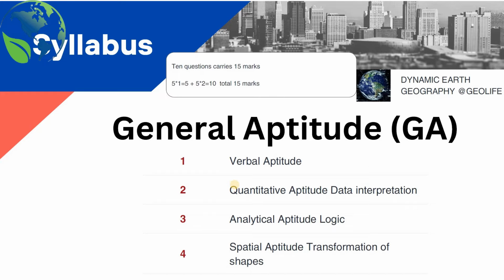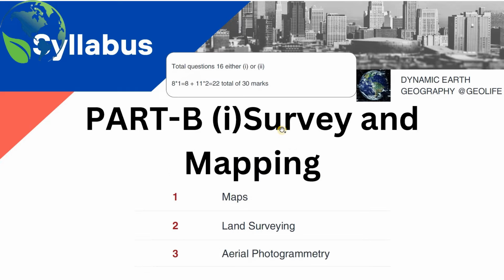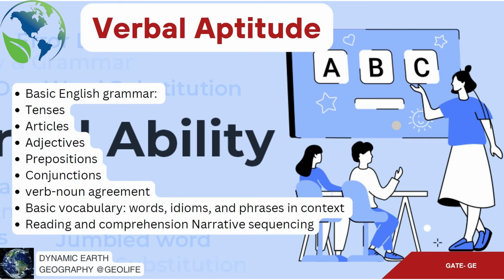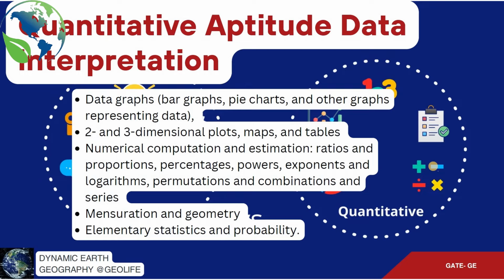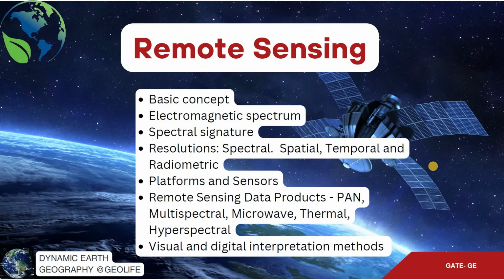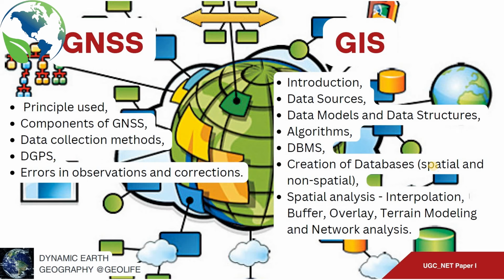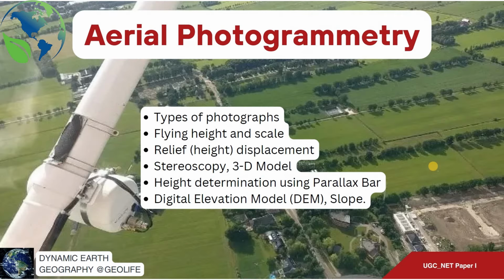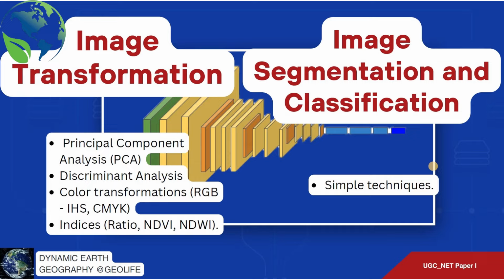Geomatics Engineering (GE) for GATE 2024 syllabus complete explanation in English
This video will give you clarity on the syllabus of Geomatic Engineering for GATE 2024 in the English Language